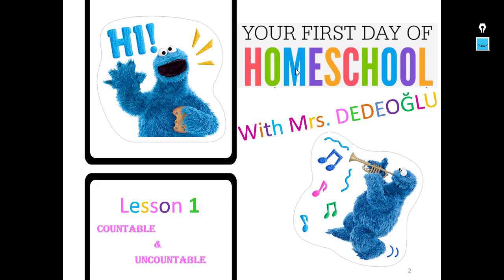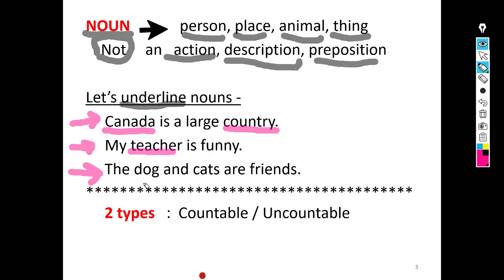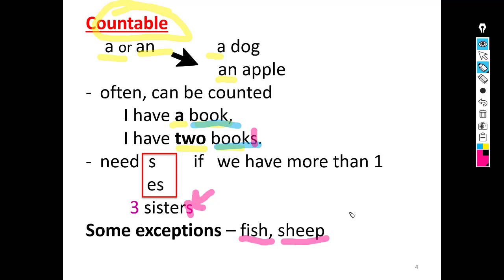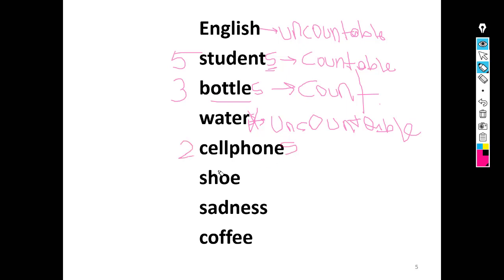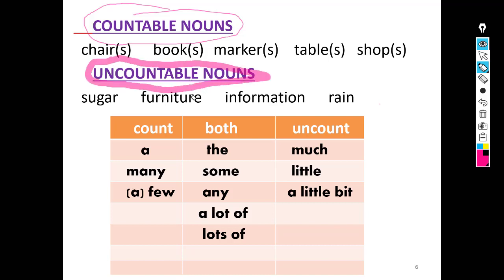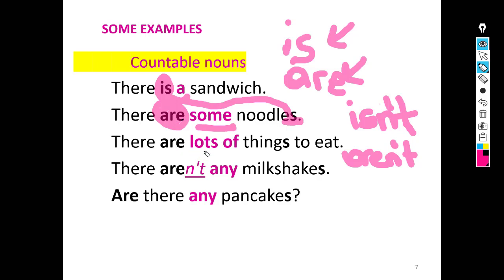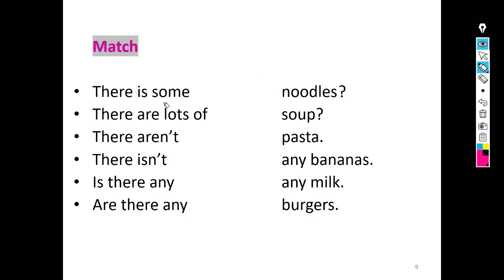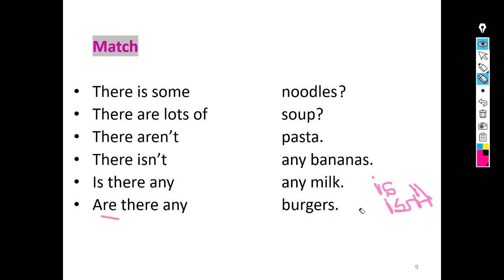Lesson 1 Countable&Uncountable Nouns